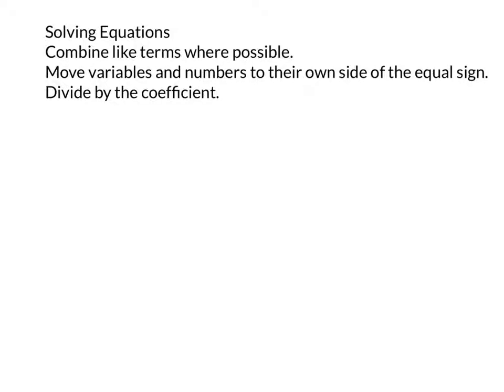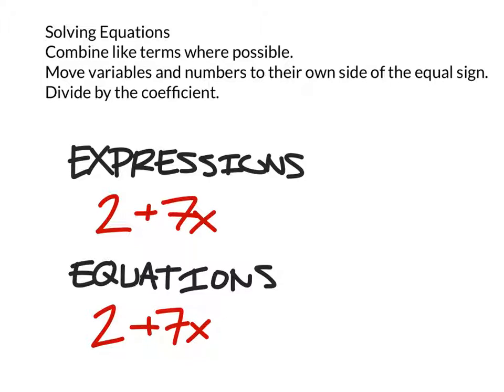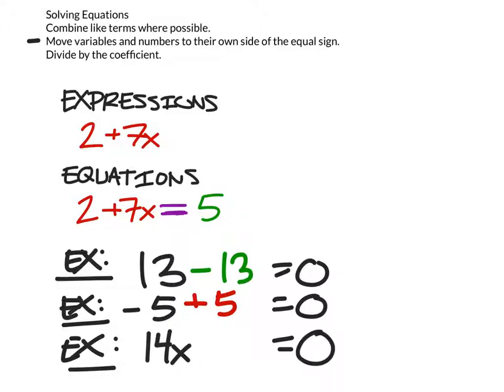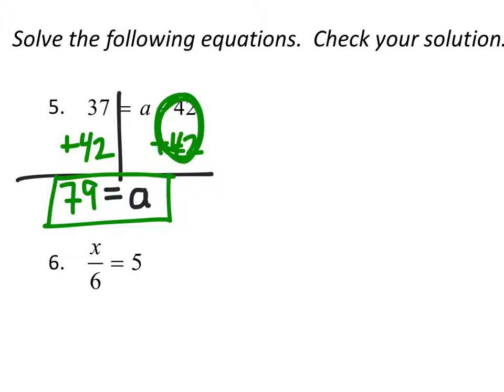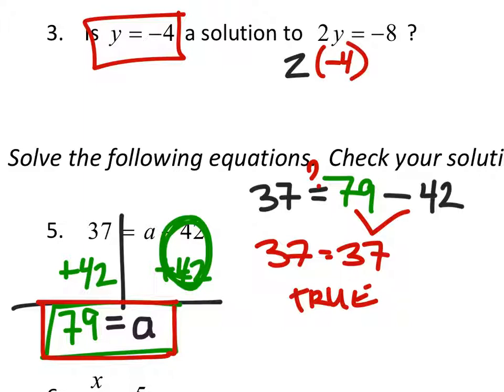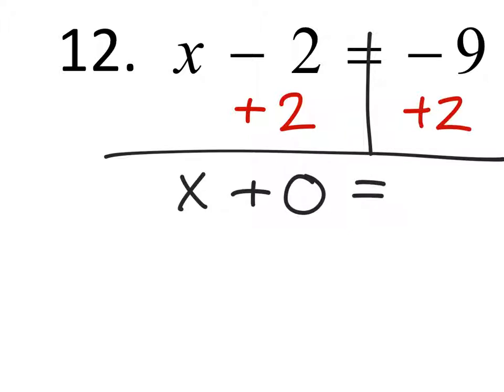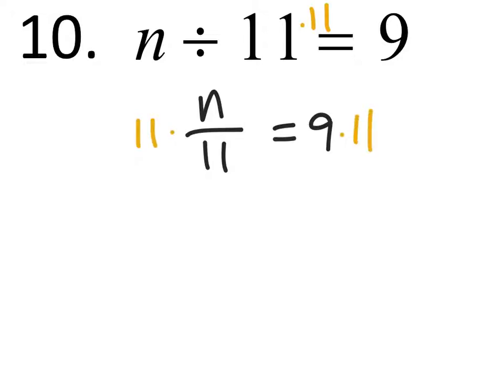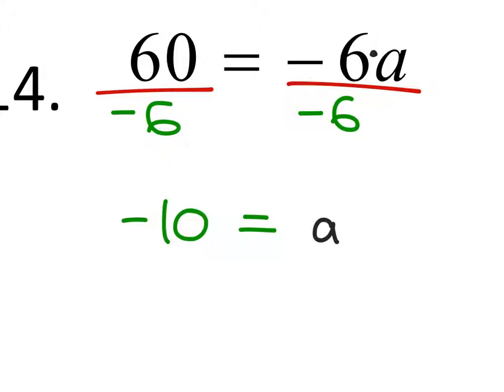Solving One-Step Equations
This lesson covers how to solve one-step equations.